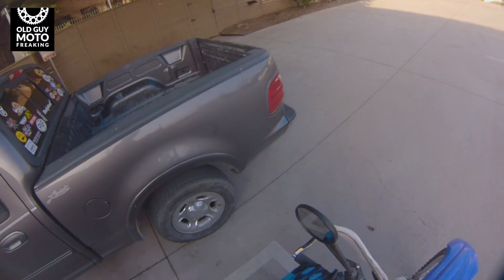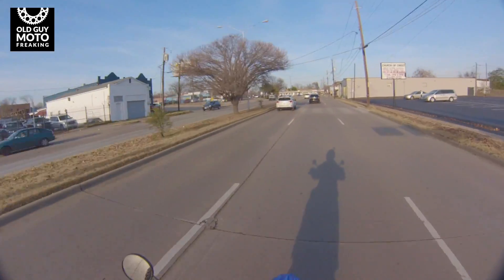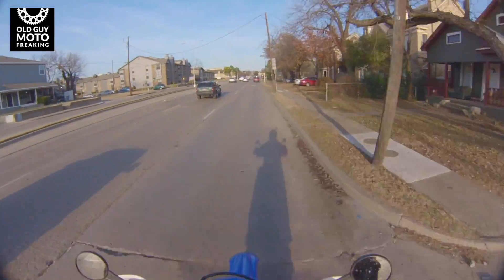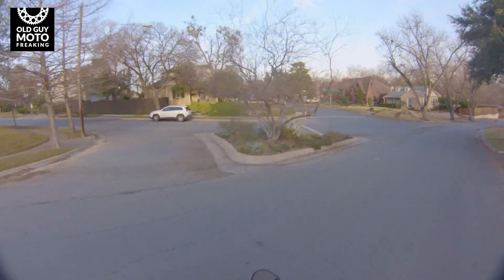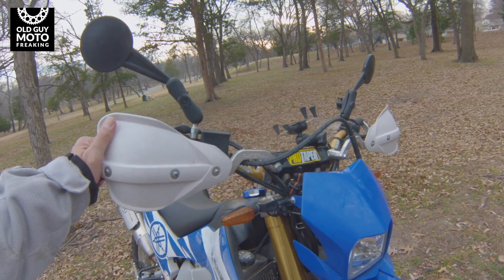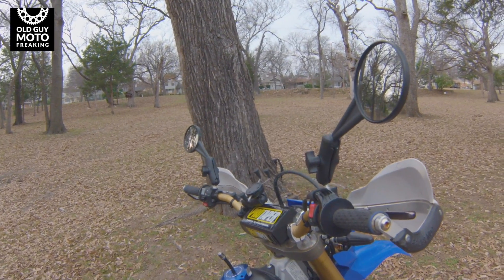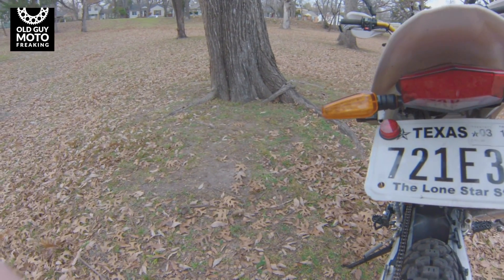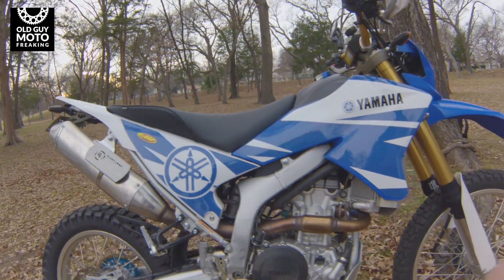Yamaha WR250R 1-1/2 Year Review & Mods Update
This is my Yamaha WR250R 1-1/2 Year Review & Mods Update.

Cycra Brush Guards

Moose Skid Plate

DRC Footpeg Wide Mid Height

DRC Footpeg Springs

Rental Chain

FMF Power Programmer

FMF Power Bomb Header

FMF Q4 Muffler

EXUP Servo Eliminator / Emulator

Graves Smog Block Off Kit

Pro Moto Billet Rack-It Cargo Rack

ProTaper Pillow Top Lite Grip

GYTR Oversized Handlebar Mounts

Pro Taper Contour Universal Handlebar Pastrana FMX Gold

Black CNC Pivot Brake Clutch Levers